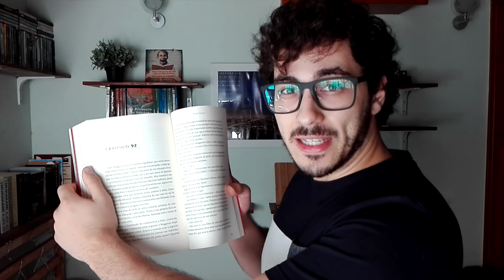QUICK READS: HOW TO FIND THEM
Hi everyone!
Here are some quick tips for finding fast reads at your store!

Wanna find me somewhere else?